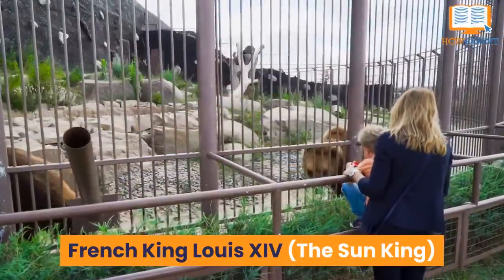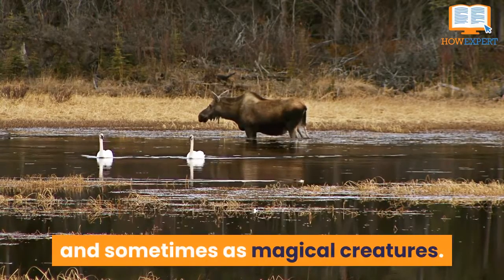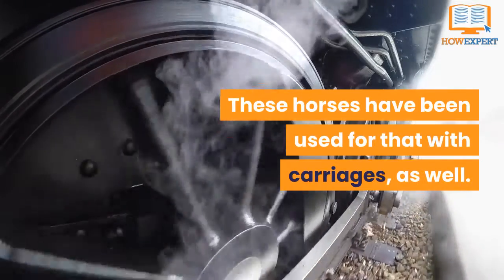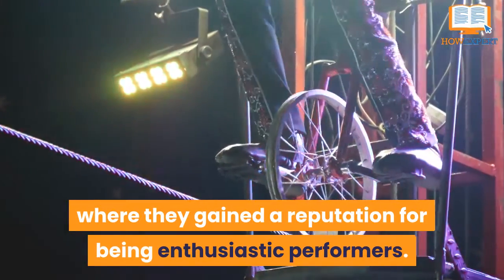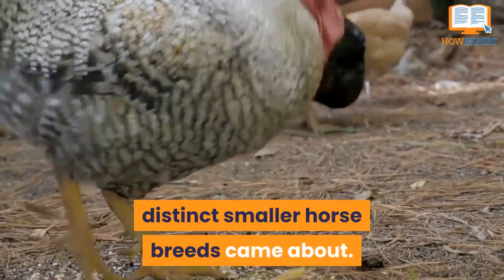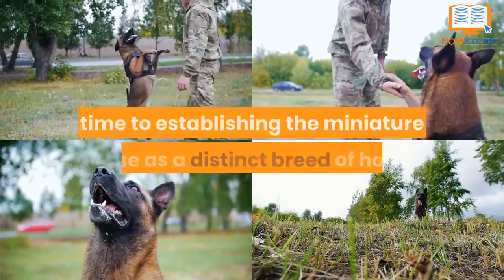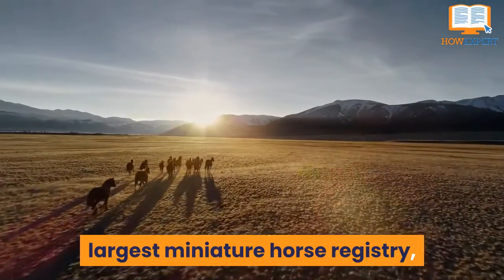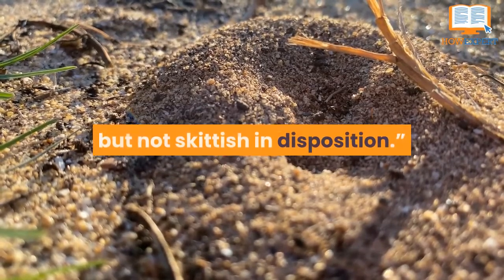How To Raise Miniature Horses - Part 1 - HowExpert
https//HowExpert.com/miniaturehorse - How To Raise Miniature Horses
- HowExpert Products on All Topics From A to Z